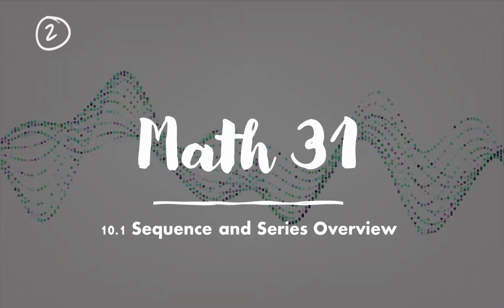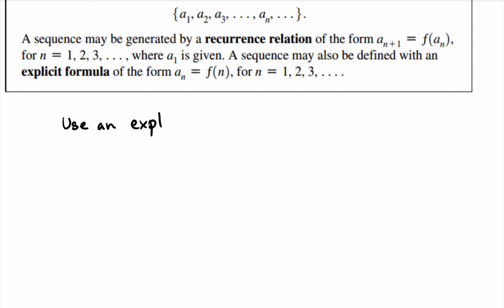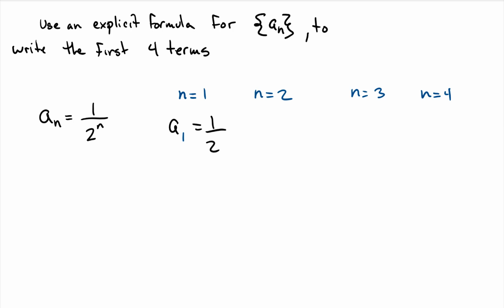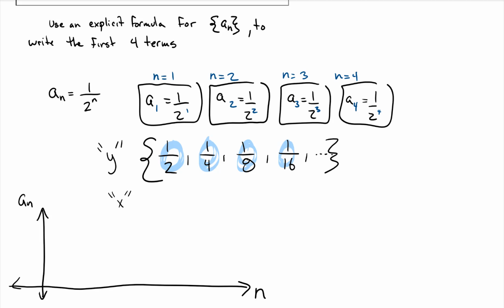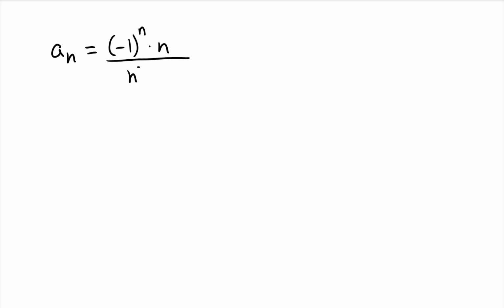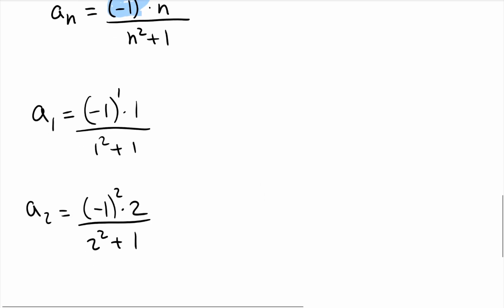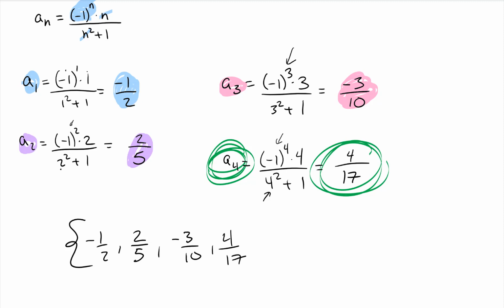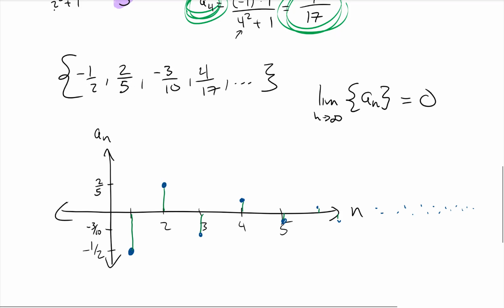Math 31: 10.1.2